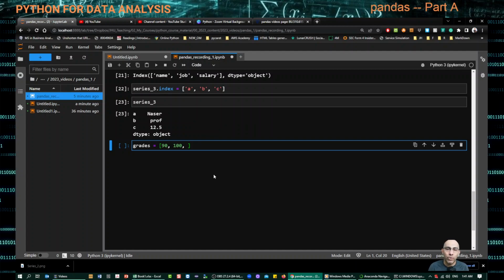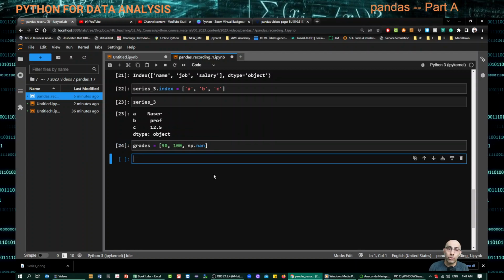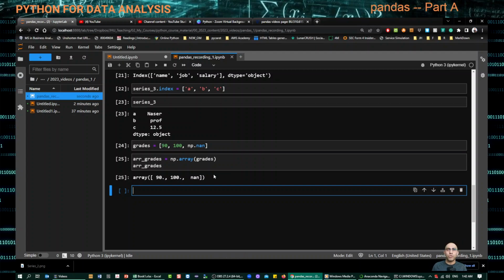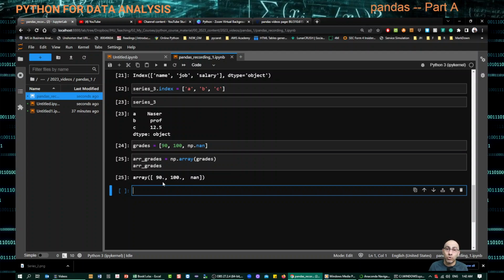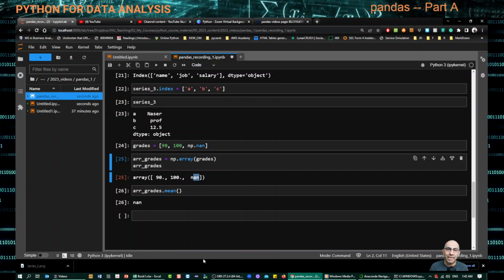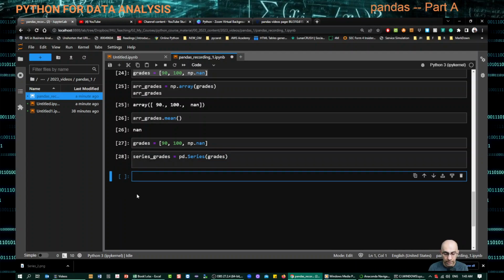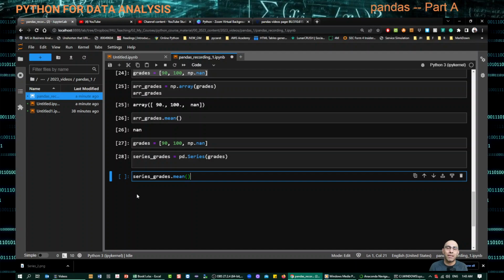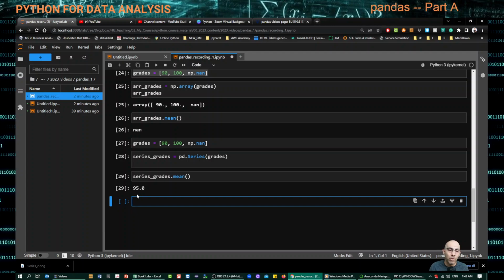pandas: an early discussion on missing values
In this video, we introduce missing values in pandas and explain why handling them correctly is critical in real-world data analysis. You’ll learn how pandas represents missing data, how missing values arise in practice, and how they affect common operations such as calculations, comparisons, and aggregations.

This early discussion focuses on building intuition rather than jumping straight into advanced techniques. The goal is to help you recognize missing data issues early and understand their implications before applying more complex cleaning and imputation strategies later in the series.

Topics covered:

- What missing values are and why they occur
- How pandas represents missing data (NaN, None)
- How missing values affect computations and comparisons
- Basic tools for detecting missing values

📌 Recommended: Familiarity with pandas Series and basic data operations will be helpful before watching this video.

Naser Nikandish